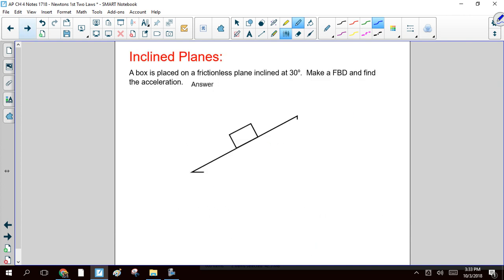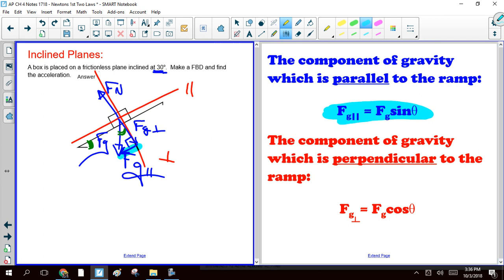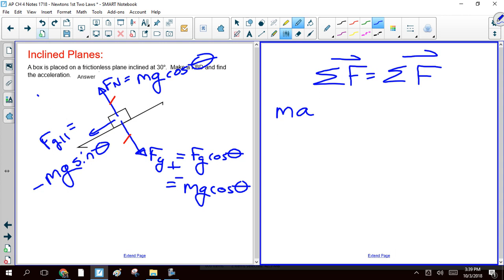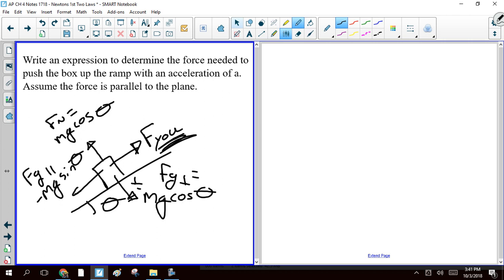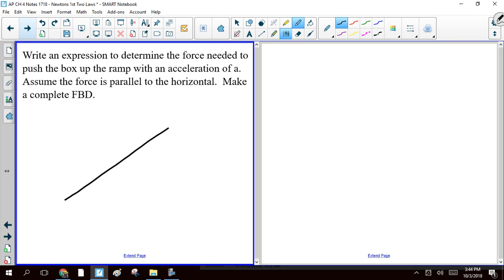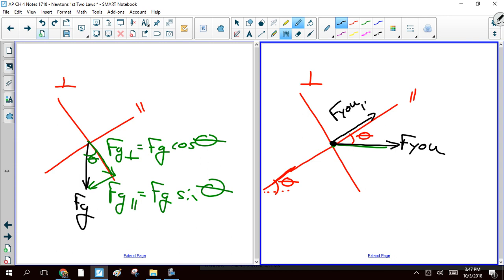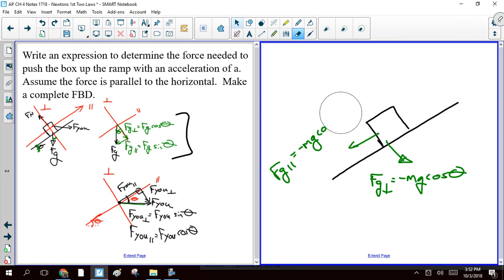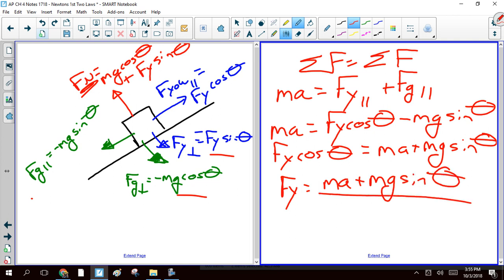AP Vid 4.3 - Inclined Planes (No Friction)